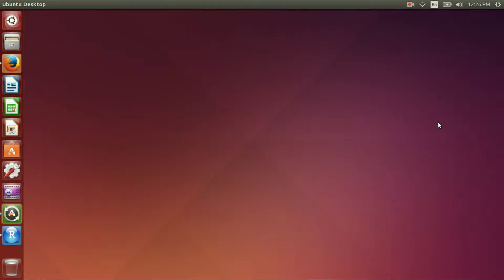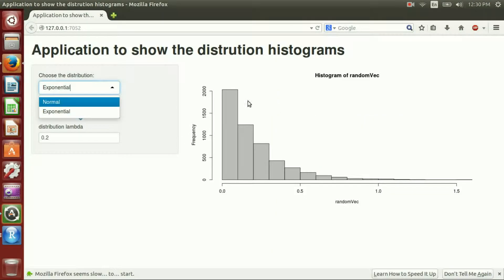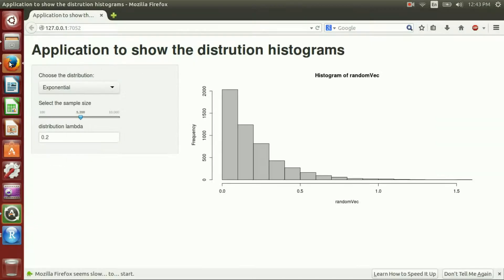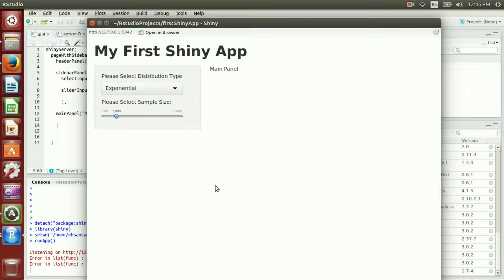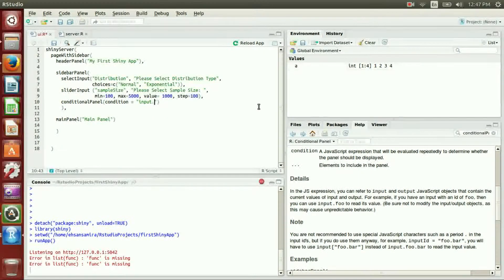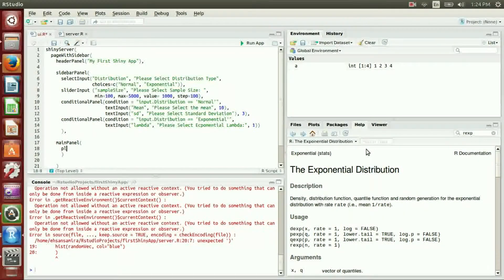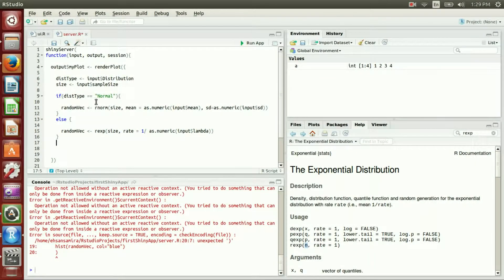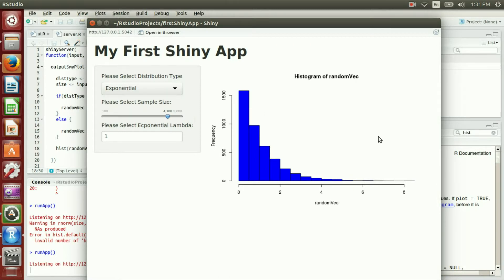Rstudio Tutorial Part 1: How to write a web application using RStudio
This Tutorial provides you with simple and step by step guide to develop a simple shiny application from scratch. I only assume that you have already installed Rstudio on your machine. My OS is Linux Ubuntu but the steps are similar for other OS such as windows, etc